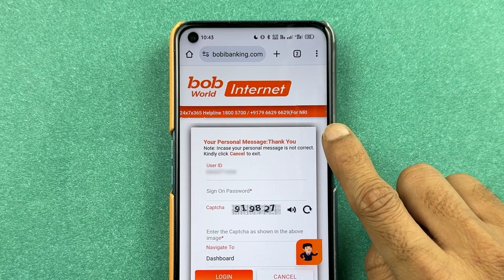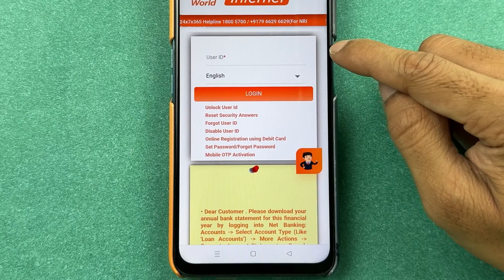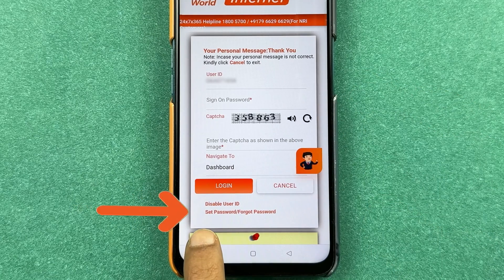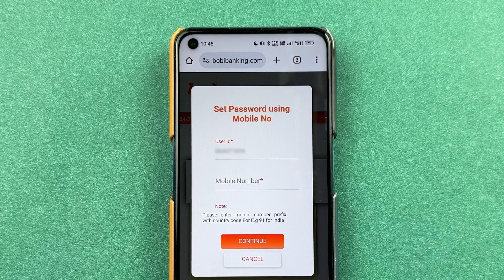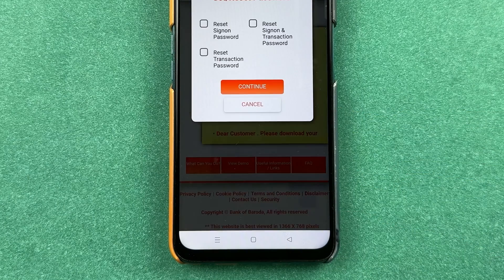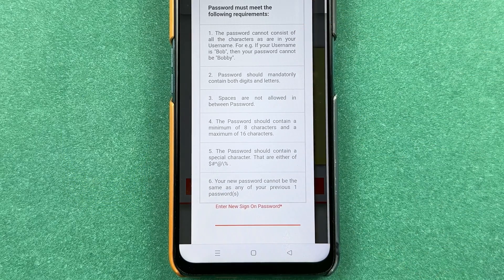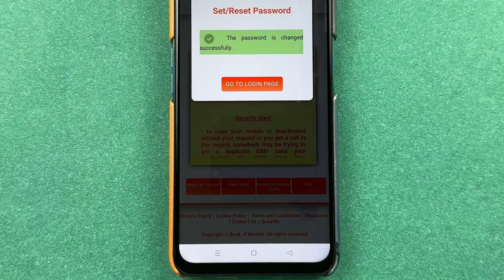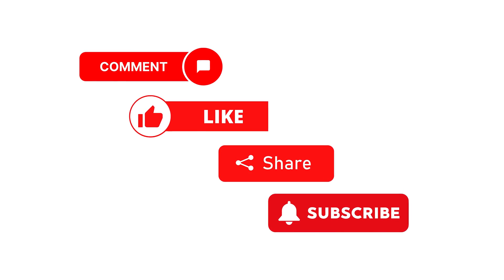BOB Net Banking Password Forgot? Reset Internet Banking LOGIN Password In Bank Of Baroda App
Learn how to change or reset net banking password in Bank of Baroda World application. To change or reset your net banking password in bob app open any browser and follow the steps given in the video.

How to change, reset or forgot password in Bank of Baroda world application in Bank of Baroda world application.